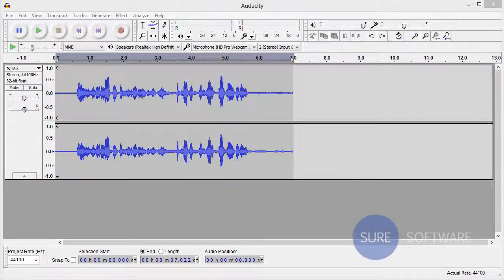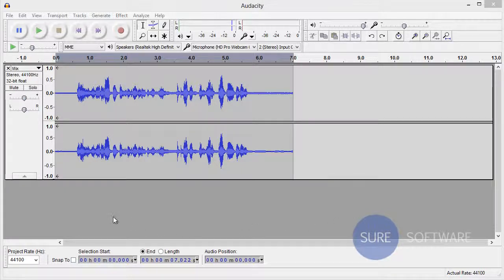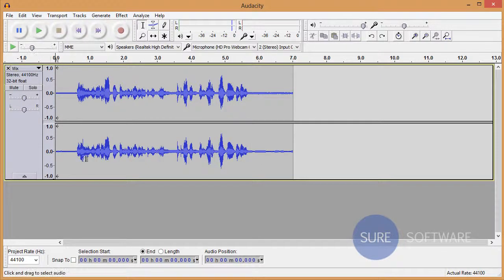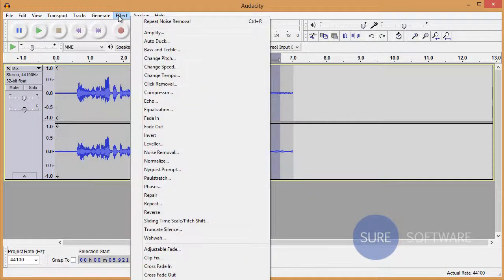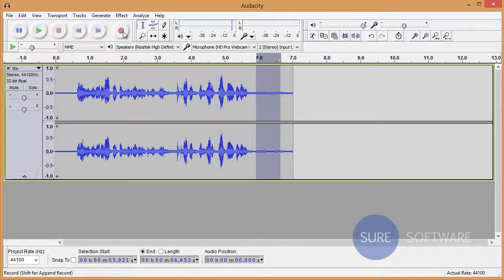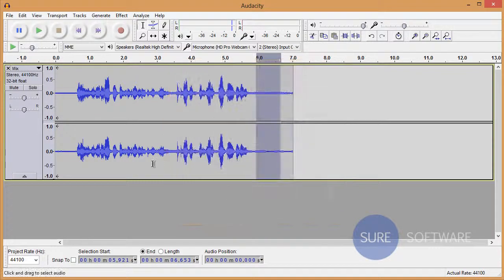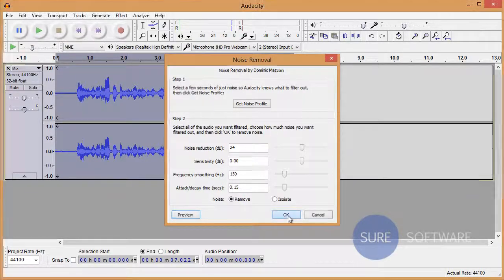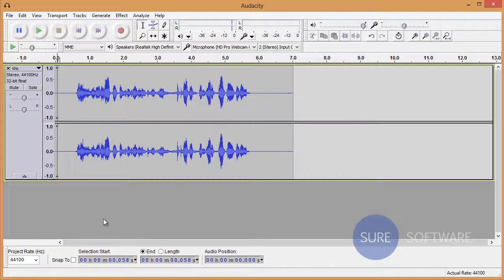Remove Constant Background Noise - Audacity Tutorial by Sure Software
Sure Software shows you how to remove an annoying constant background noise using Audacity 2.0.3!